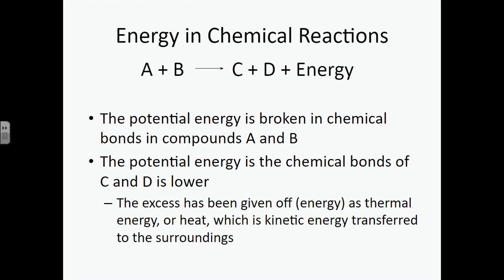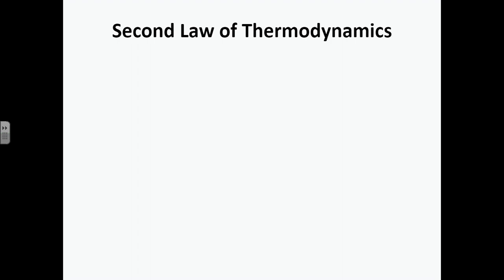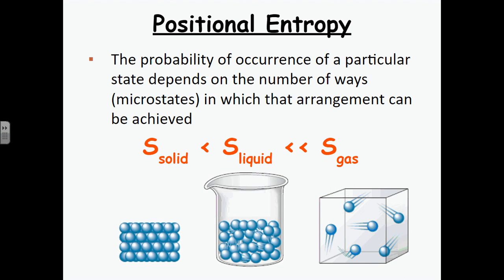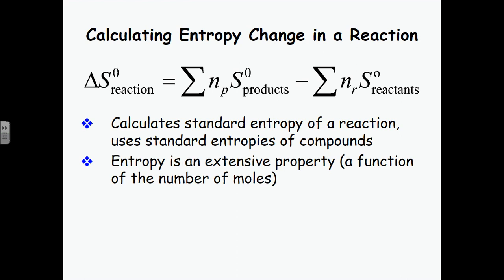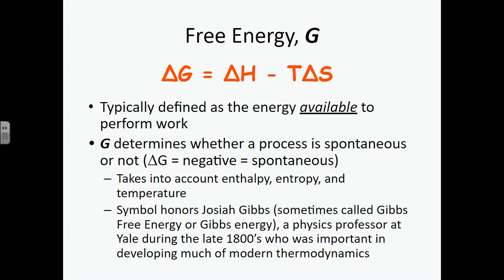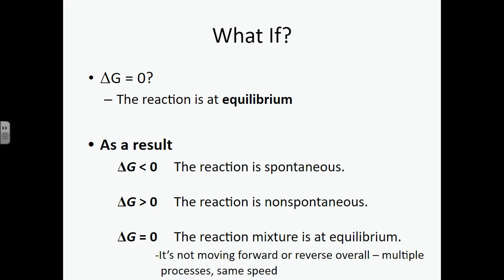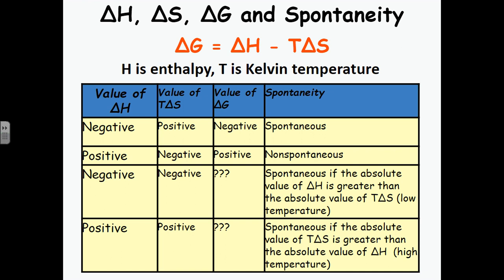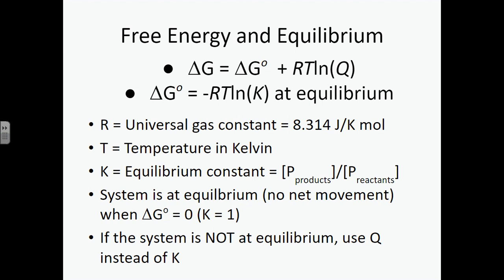Thermodynamic Concepts: Entropy, Gibbs Free Energy, and Spontaneity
Conceptually the values of Entropy, Gibbs Free Energy, and Spontaneity.